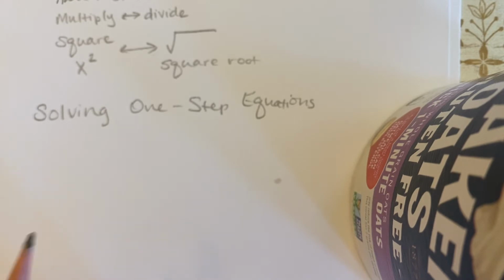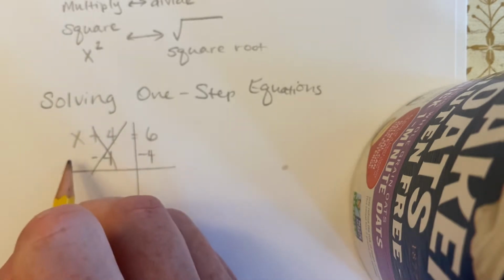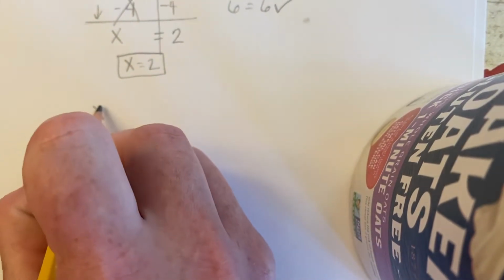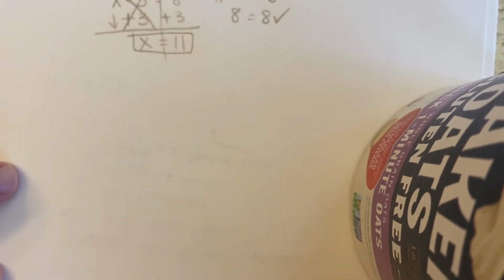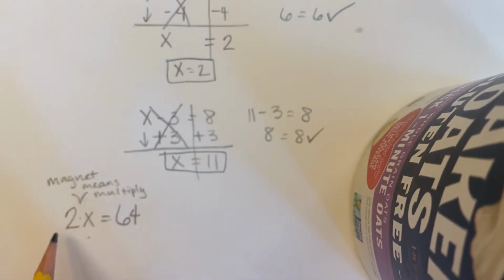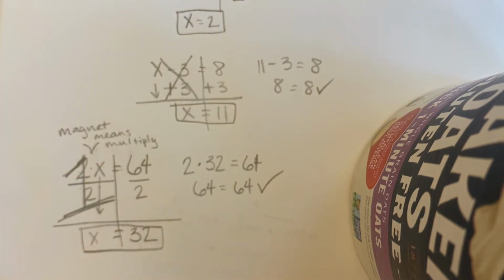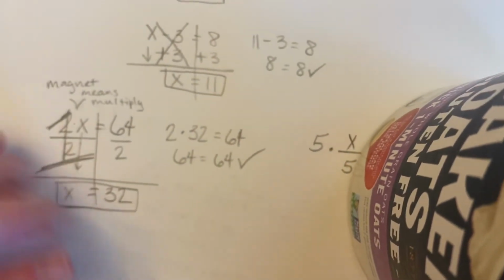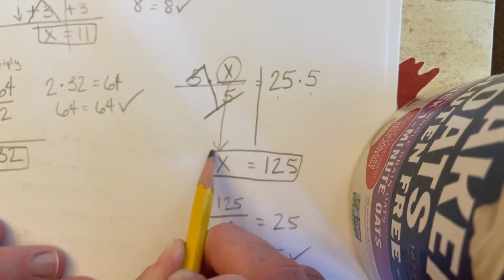Solving One-Step Equations